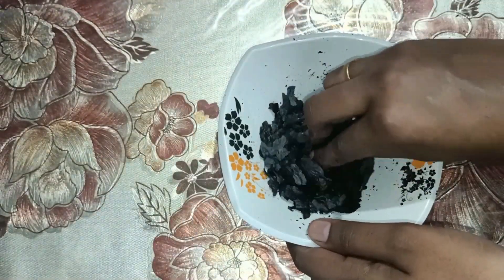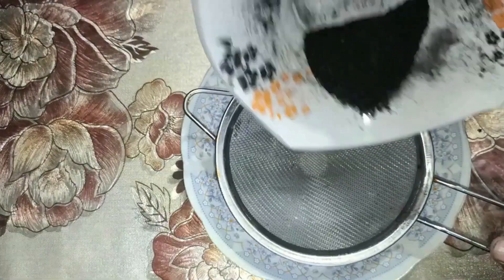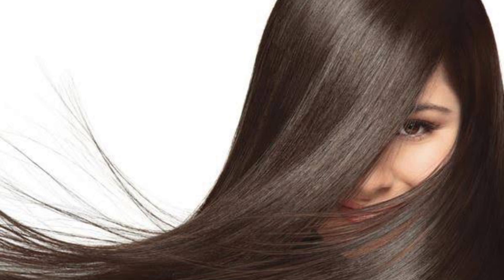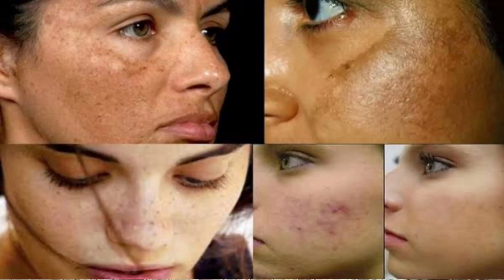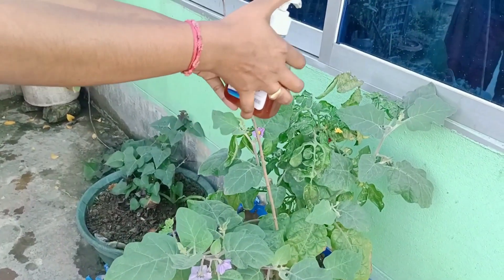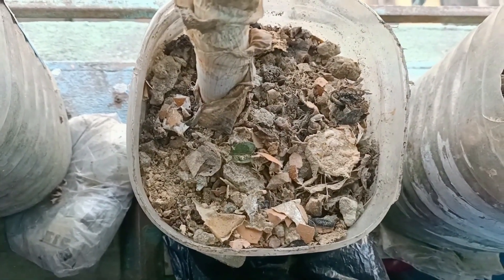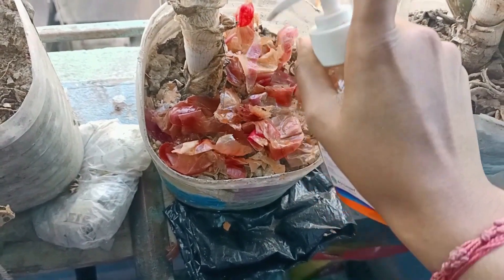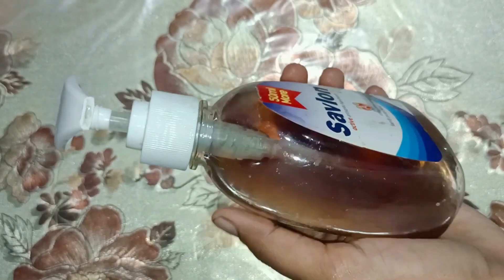ফর্সা ত্বক ও সুন্দর চুল পেতে পেঁয়াজের খোসা ব্যবহার করার নিয়ম | onion peel benefits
New videos are uploaded to my channel every day. I upload videos about skin care, skin whitening tips, Skin brighting home remedies, beauty tips, glowing & healthy skin, DIY whitening mask,  weight loss tips. All information in this channel is for education and general knowledge purposes only. We are not licensed physicians. So it is important to consult a doctor before applying any tips.